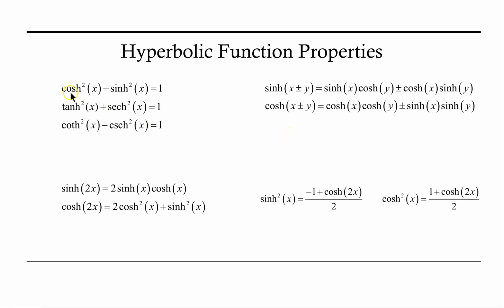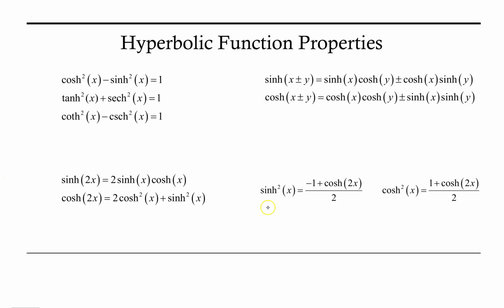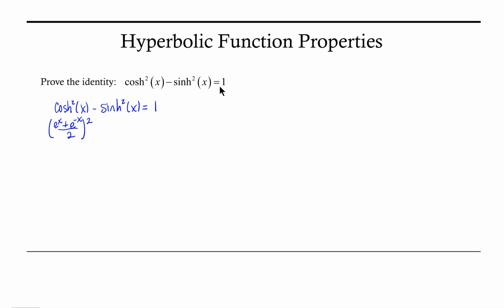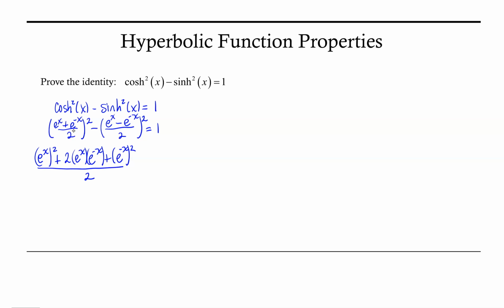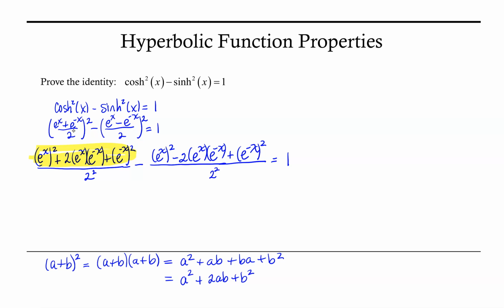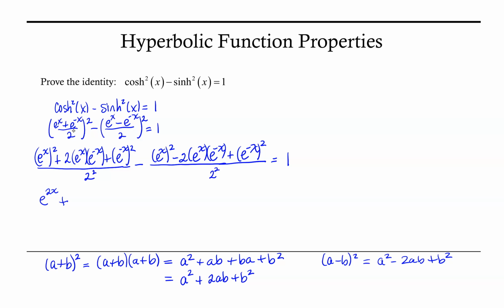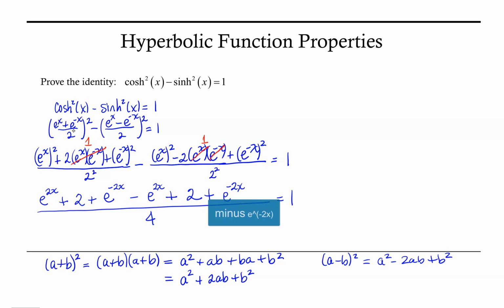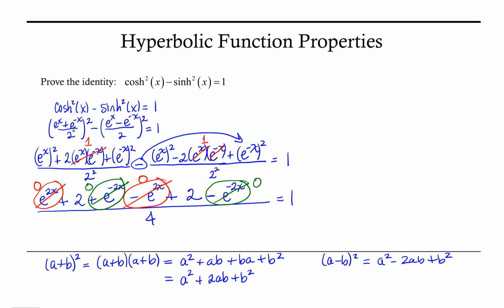Properties of Hyberbolic Functions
This video discuss properties of hyperbolic functions and provides a proof for one of the properties.